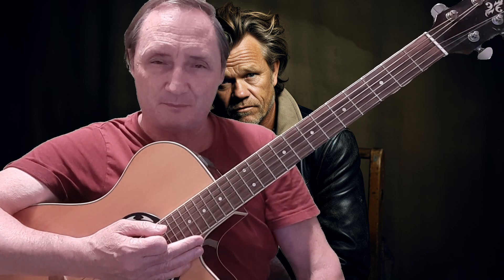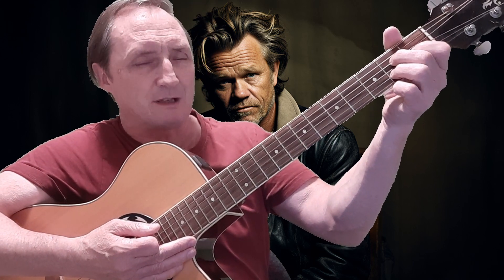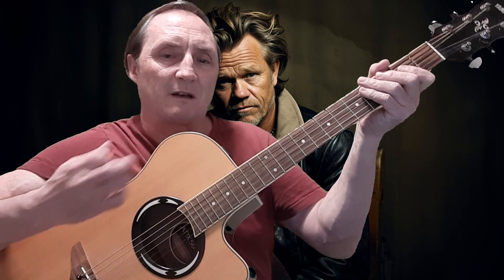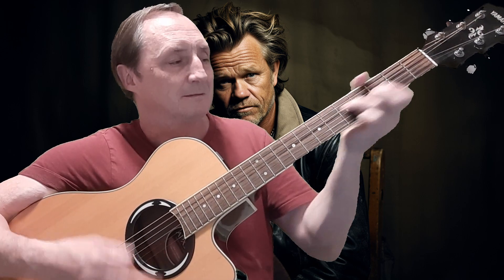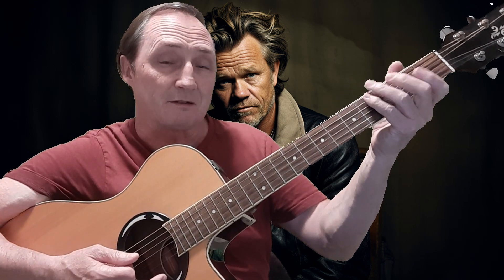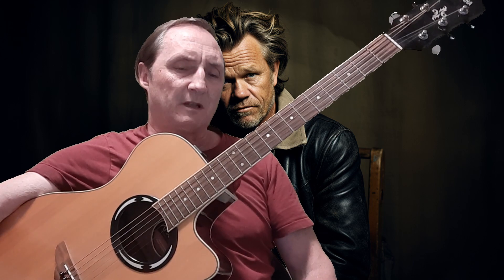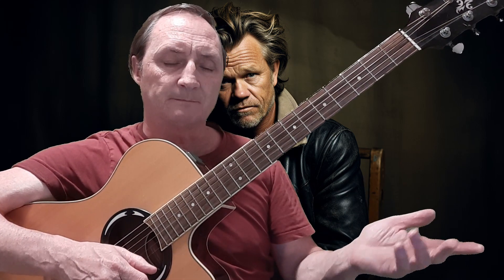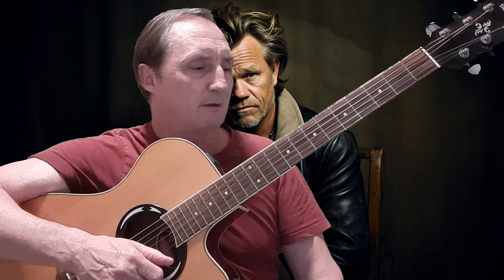Jack And Diane Guitar Lesson - John Mellencamp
Thanks for your support thru likes, shares, subs and purchases.

"Jack and Diane" is a song by American rock singer-songwriter John Mellencamp, also known as John Cougar Mellencamp. The song was released in 1982 as a single from his album "American Fool." It became one of Mellencamp's most iconic and recognizable songs, reaching the number one spot on the Billboard Hot 100 chart.

The song's lyrics tell the story of two young American teenagers, Jack and Diane, growing up in a small town. The song captures the essence of young love, nostalgia, and the struggles of coming of age in a simple, heartland setting. The lyrics describe the dreams, challenges, and aspirations of the titular characters as they navigate the complexities of growing up.

"Jack and Diane" features a catchy and memorable melody, accompanied by a distinctive guitar riff and Mellencamp's raspy vocals. The song's chorus, in particular, with the lines "Oh yeah, life goes on / Long after the thrill of living is gone," has become quite iconic.

The song's appeal lies in its relatable storytelling and its ability to evoke a sense of nostalgia for listeners. It has been featured in various films, TV shows, and commercials over the years, contributing to its enduring popularity. "Jack and Diane" remains one of John Mellencamp's signature songs and a classic representation of American rock music from the early 1980s.

The song's initial working title was "Jack and Diane Ain't Got Much," but it was later shortened to the more familiar "Jack and Diane."

Mellencamp made some changes to the lyrics of the song before its final release. For instance, the original version had a third verse that was eventually dropped from the released song.

 In the song's lyrics, Jack wears a football jersey with the number "6." This was inspired by the famous quarterback Joe Namath, who wore the number 12 for much of his career. Mellencamp chose the number 6 as a tribute to Namath.

Mellencamp's voice was still developing at the time he recorded "Jack and Diane," and he was recovering from a throat injury. His distinctive raspy voice, which is now one of his trademarks, was partly a result of these circumstances.

The music video for "Jack and Diane" marked a significant moment in the early days of MTV. It was one of the first videos aired on the network when it launched in 1981, helping to establish Mellencamp as a prominent figure in the music video era.

The album "American Fool," on which "Jack and Diane" appears, features a hidden track at the end of the vinyl record. The hidden track is a snippet of a live version of the song "American Fool."

Tootsie's Lounge was a real bar in Mellencamp's hometown of Seymour, Indiana. The bar was a frequent hangout for Mellencamp and his friends, and it was referenced in the song as the place where Jack and Diane "suck on chili dogs."

The melody and lyrics of "Jack and Diane" have been sampled by various hip-hop artists, blending Mellencamp's classic rock sound with contemporary styles. Notable examples include Kid Rock's song "Cowboy" and The Black Eyed Peas' track "The Time (Dirty Bit)."